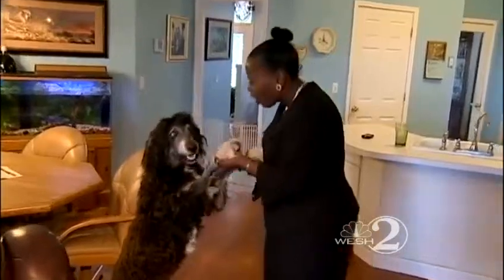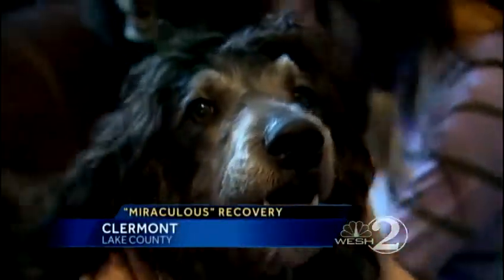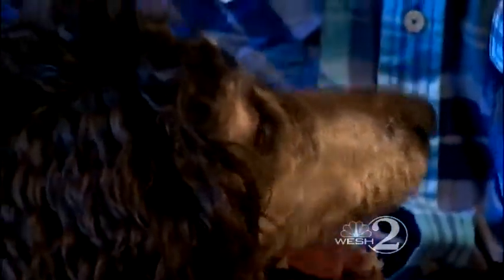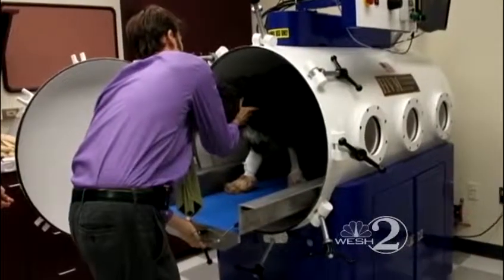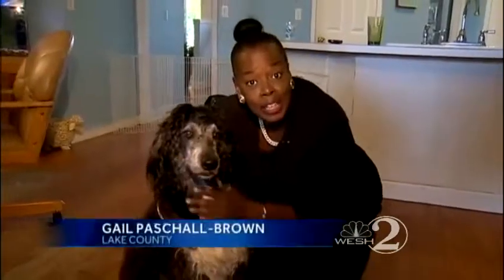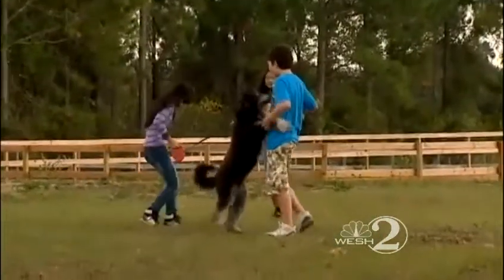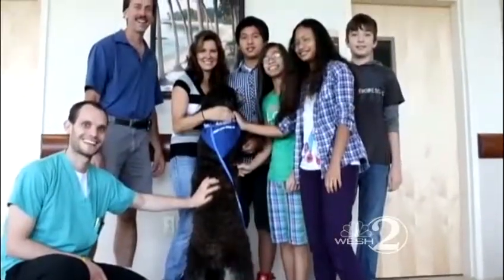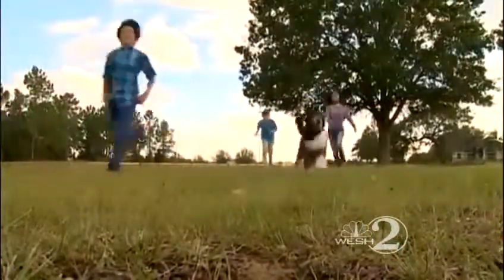Dog recovers after near-fatal snakebite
A Clermont family is thankful that their dog survived after a snakebite almost killed her.